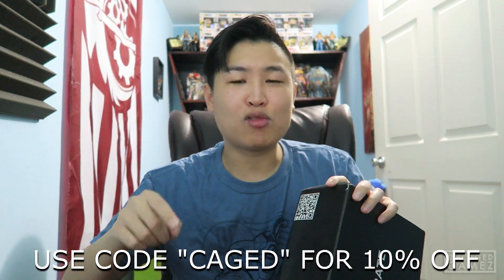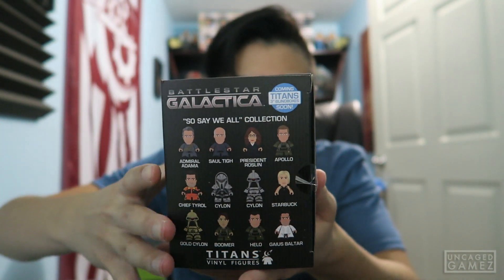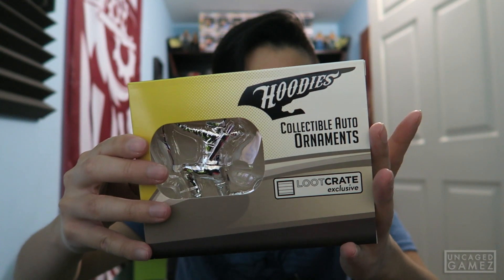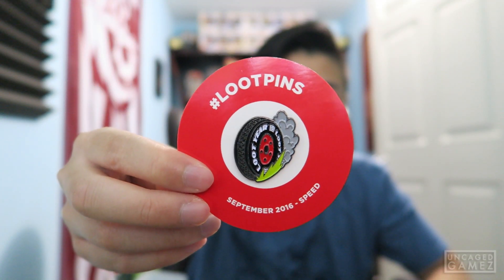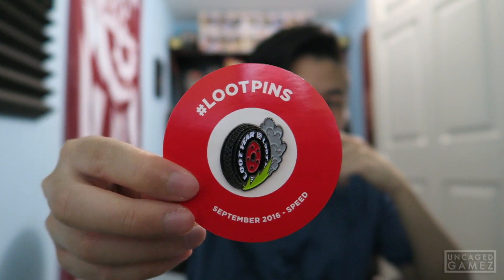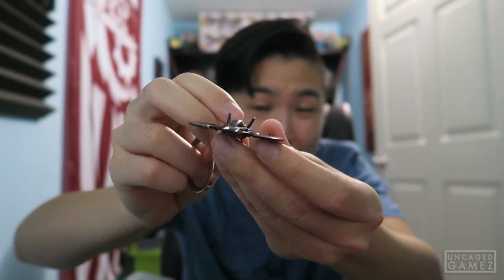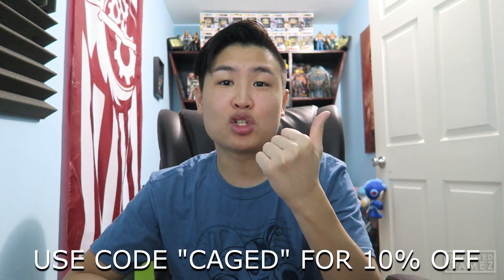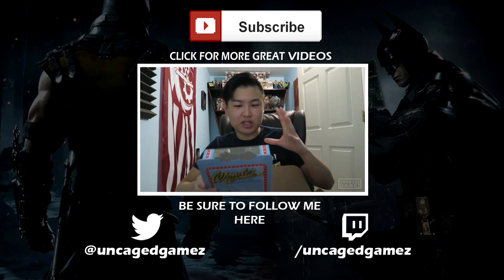Loot Crate Unboxing: Speed! (September 2016)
This September Loot Crate theme is Speed! If you guys don't know I am partnered with Loot Crate, so you guys can get a discount if you use my code "CAGED"! You guys can thank me later :) Anyways I hope you guys enjoy the unboxing!

MUSIC OUTRO: Money Penny - Destroy (Midnight Conspiracy Remix)